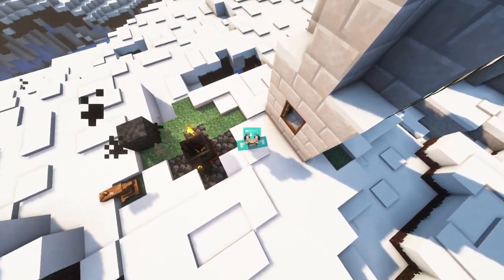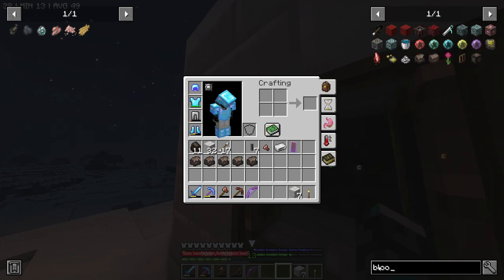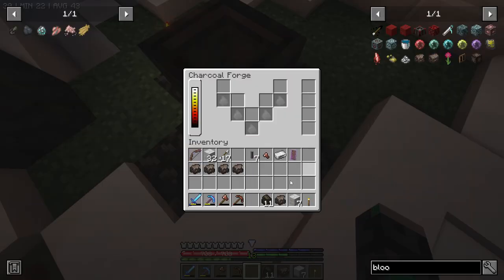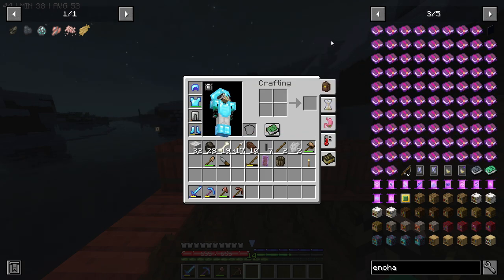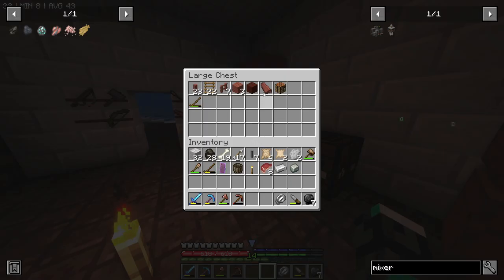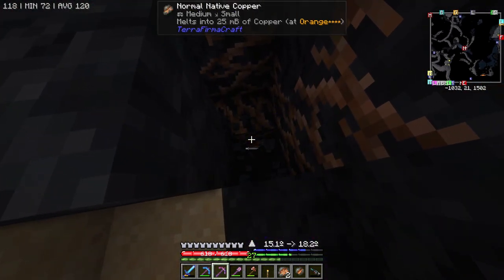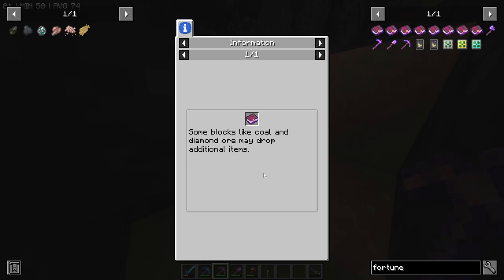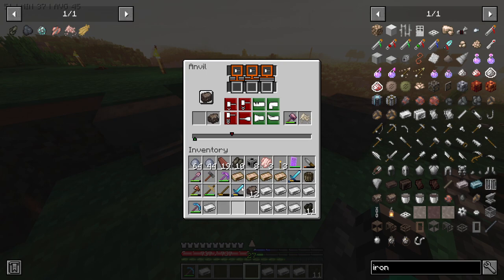Bloomery and making Iron! Coke Oven - ATM Gravitas